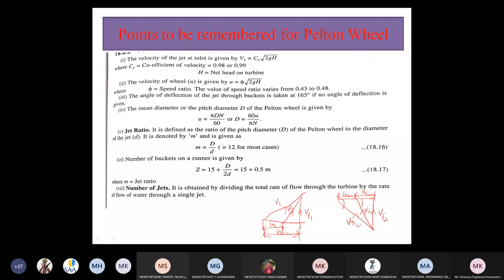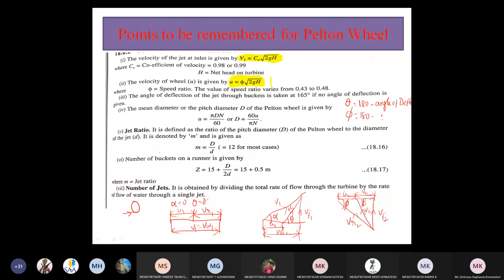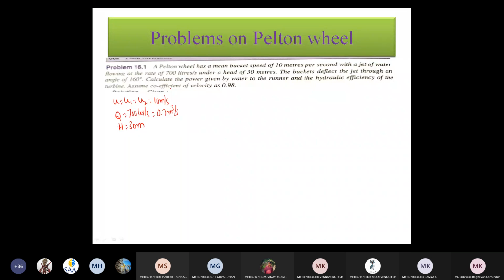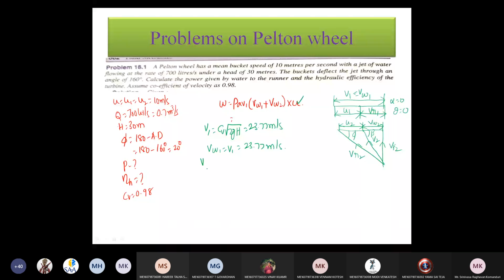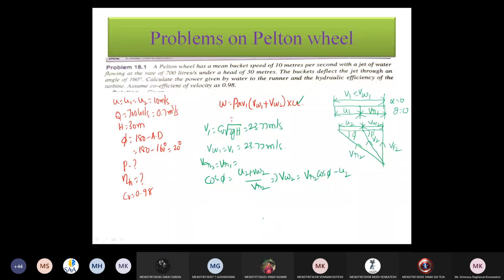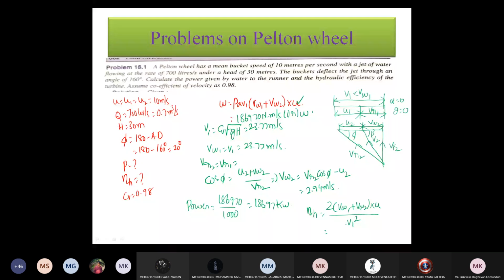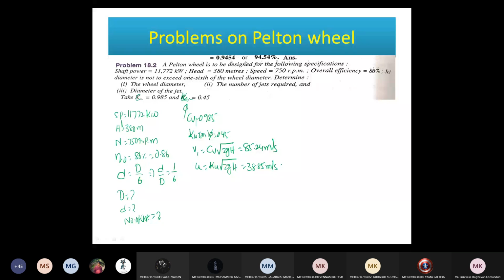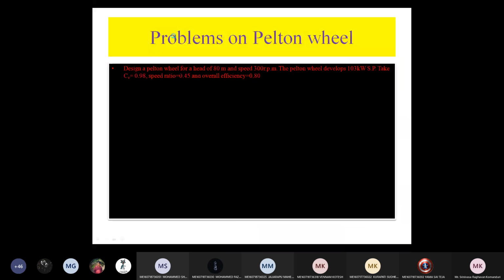Impulse Turbine-Pelton Wheel